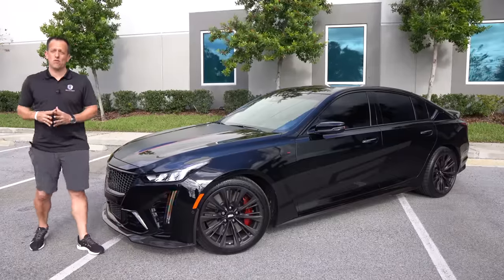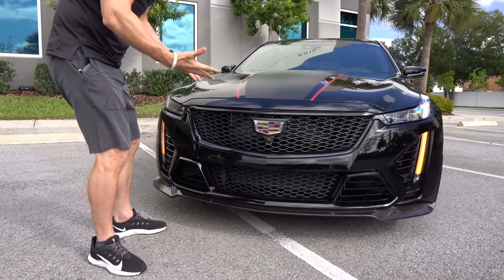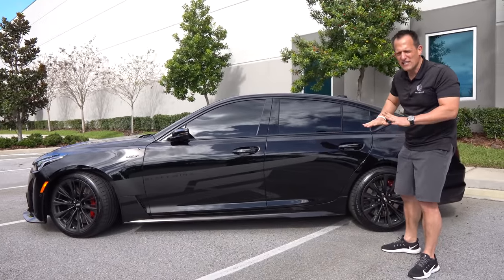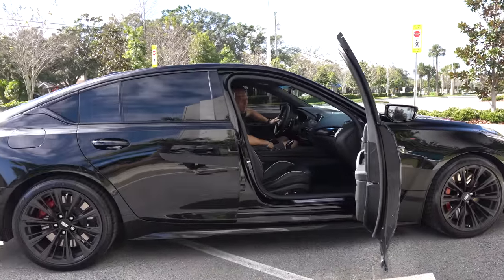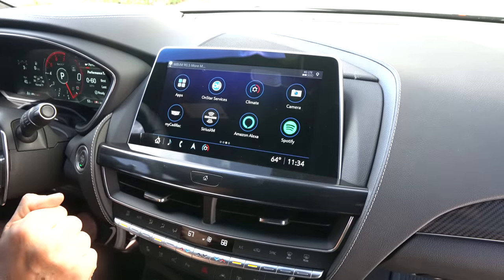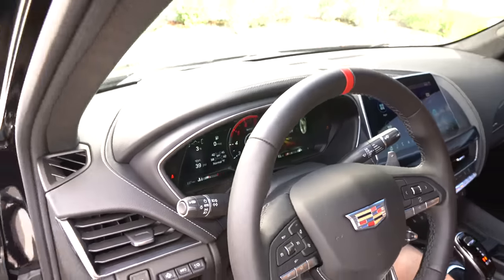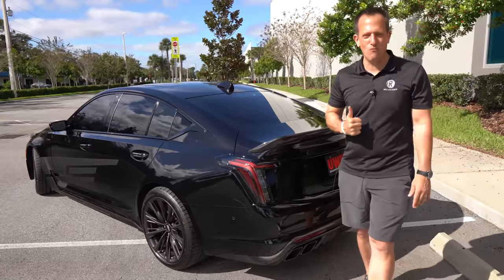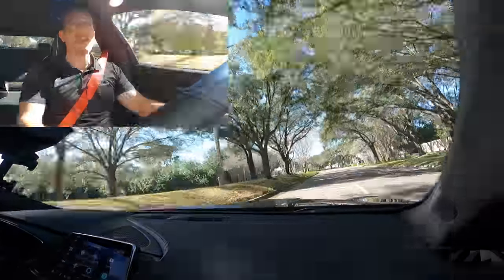Is the 2022 Cadillac CT5-V Blackwing a BETTER muscle car than a Charger Hellcat?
The CT5-V Blackwing is the most powerful Cadillac ever produced. On the outside you will find a unique grill, carbon fiber aero, forged wheels, and 6-piston Brembo Brakes. On the inside there is a custom optioned interior with carbon fiber race styled seats. Under the hood is a 6.4L supercharged V8 that pumps out 668HP & mated to a 10-speed automatic transmission. Is the 2022 Cadillac CT5-V Blackwing a BETTER muscle car than a Charger Hellcat?